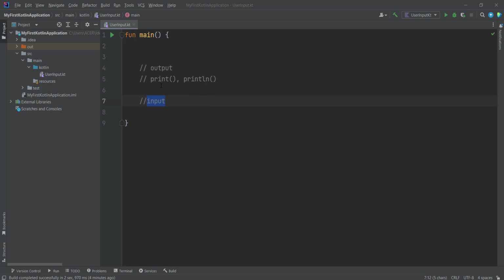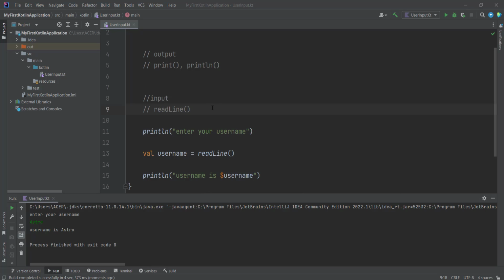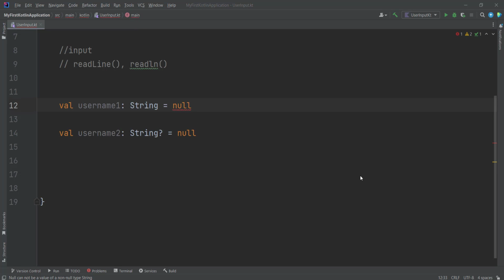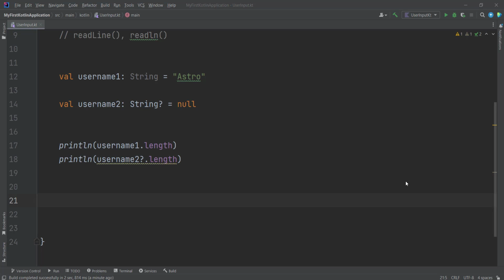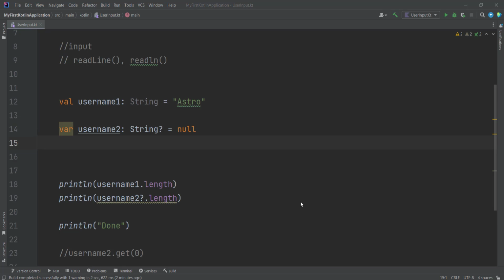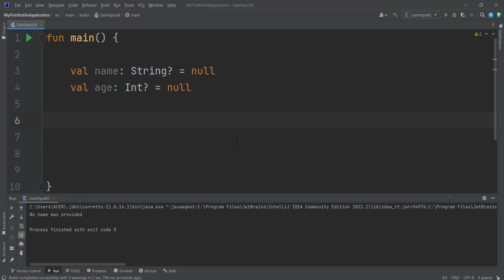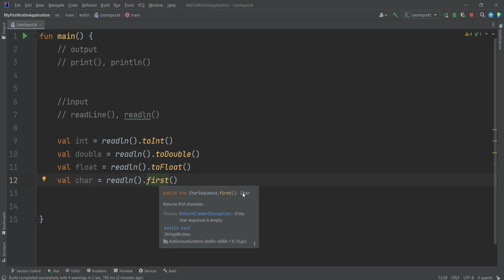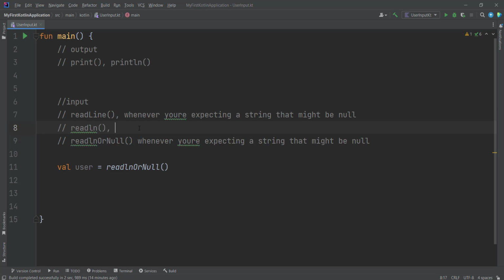Kotlin For Beginners Tutorial (Getting User Input, Null Safety, Nulls Operators)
In today's video, we learned about the different ways of getting the user input, as well as the different return types of each function. in Addition, we looked at null values and nullability in Kotlin and we learned how to handle null values in more than one way in order to avoid exceptions.

Timestamps
0:00 Intro
0:13 Difference between print and println in Kotlin
1:25 Getting user input with readLine function
2:14 Getting user input with readln function
2:47 Difference between readLine and readln and what is nullability
4:36 Null safety in Kotlin
6:09 Safe call ? operator & non-null assertion  !! operator
9:38 Checking for nullability with if-else
11:01 Elvis ?: operator
11:48 Getting user input as (Int, Double, Float, Char)
14:12 Getting user input with readlnOrNull function
14:33  Which read function to use for user input?